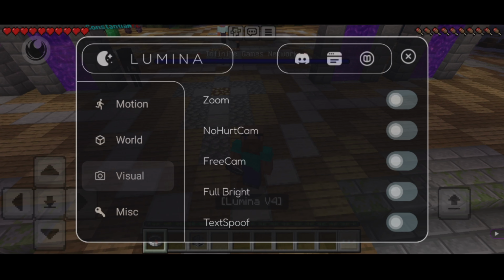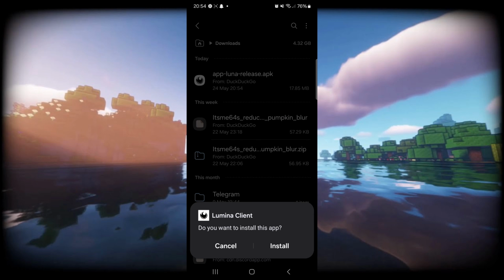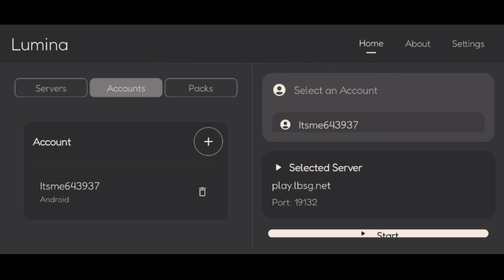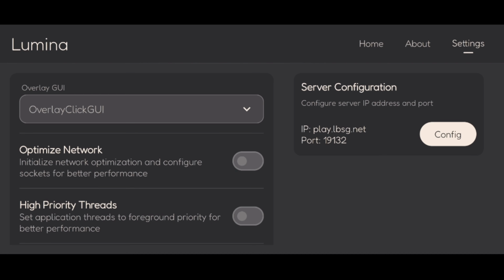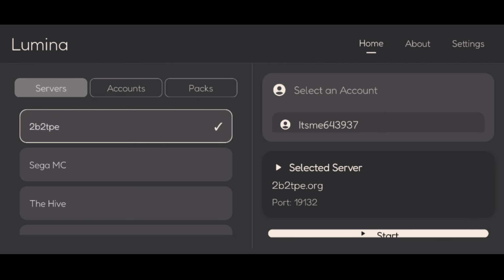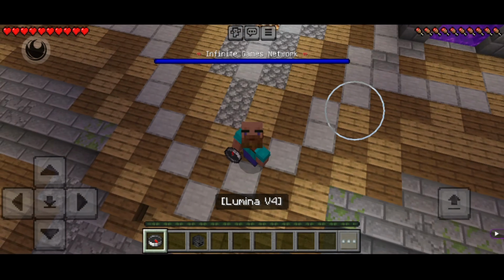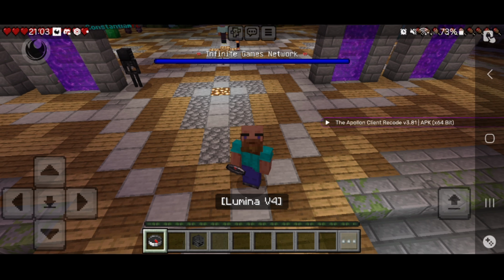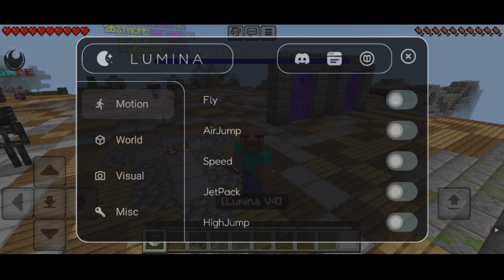FREE MCPE HACKS: Lumina Client 1.21.82 | *OP* Minecraft Pocket Edition Hacked Client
In this video, Itsme64 shows you Lumina client for MCPE 1.21.80+ that has recently been released and updated to this latest version of Minecraft Pocket Edition (MCPE)

This client works for Android operating systems
Lumina Client MCPE
Lumina Mod Menu

1.21 FREE MCPE HACKS: Lumina Client 1.21.82 | *OP* Minecraft Pocket Edition Hacked Client